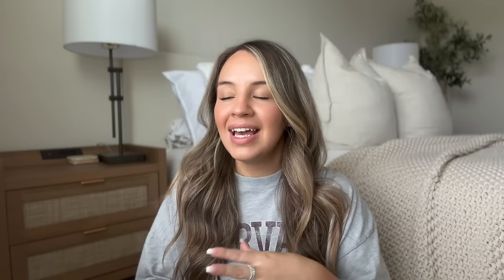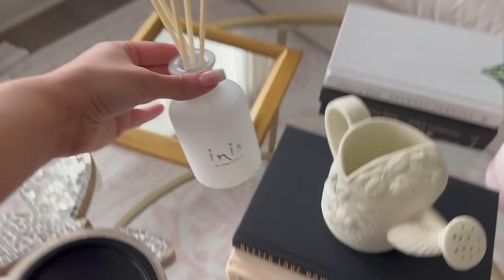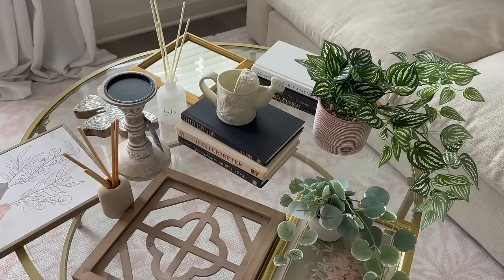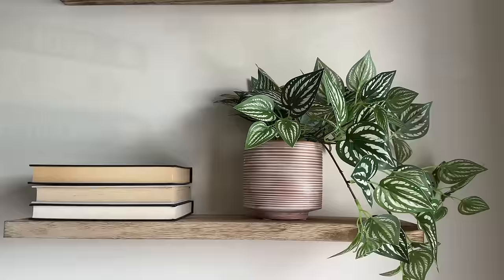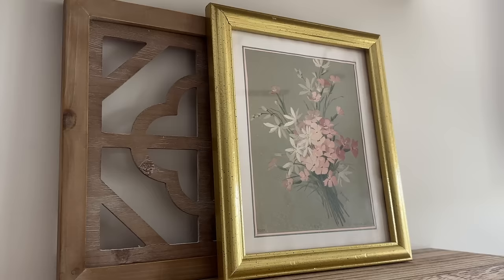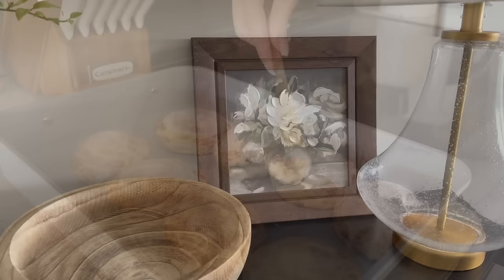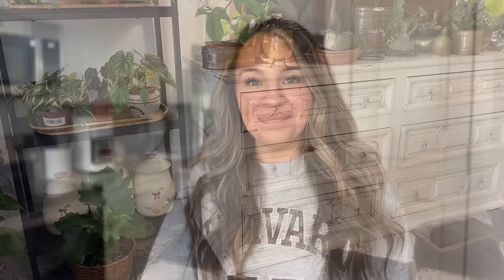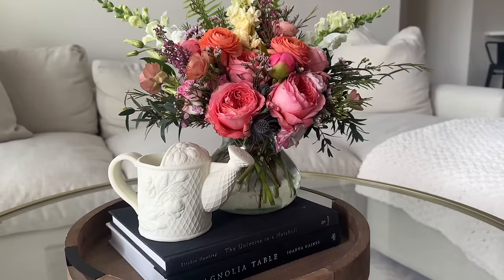NEW SUMMER DECORATE WITH ME 2024 / NEUTRAL SUMMER DECOR IDEAS / HOW TO DECORATE FOR SUMMER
NEW SUMMER DECORATE WITH ME 2024 / NEUTRAL SUMMER DECOR IDEAS / DECORATING FOR SUMMER / how to style thrifted decor / shopping my home for decor

Floating Shelves

Save 10 off full-price items when you sign up for Crate & Barrel.

AMAZON STOREFRONT

Use code- itslizzy10

Clear Jars
Floating Shelves
Round mirror
black entryway table

0:00 intro
4:12 decorating shelves
11:22 flowers

MAILING ADDRESS
Social Circle GA 30025